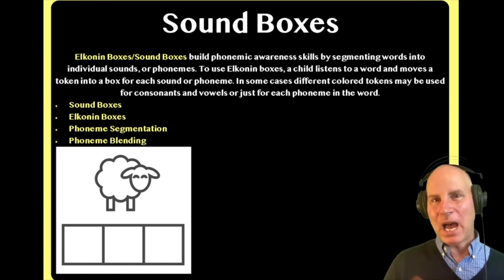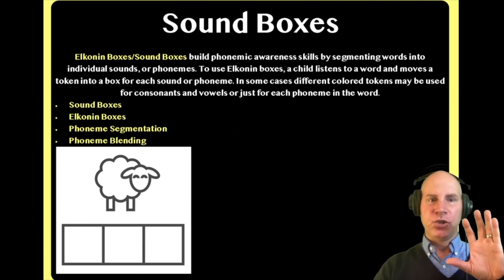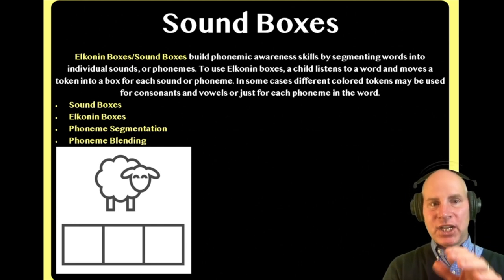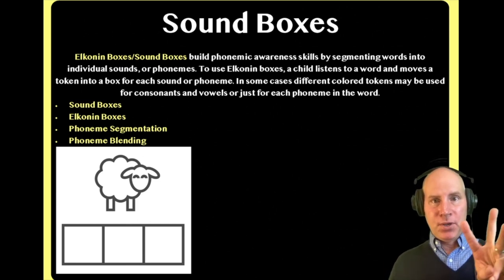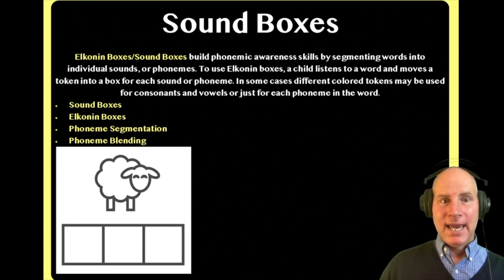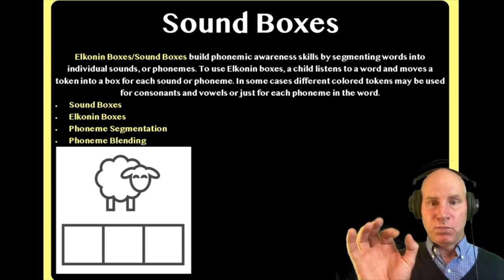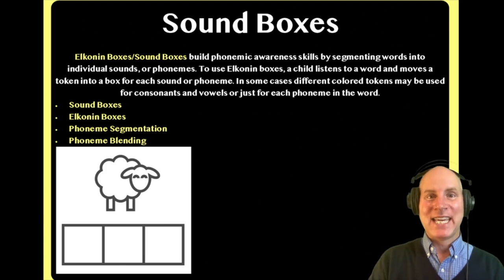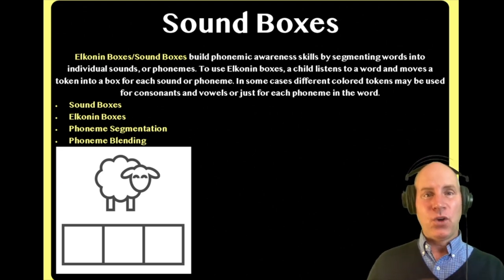FOUNDATIONS OF READING 190, 62, STR 293 WORKSHOP ~ PART 1.17: Elkonin/Sound Boxes 1 ~ GOHacademy.com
PART 1.13 Phoneme Blending 1A
PART 1.14 Phoneme Blending 1B
PART 1.15 Phoneme Blending 2
PART 1.16 Phoneme Blending 3
PART 1.17 Sound Boxes 1